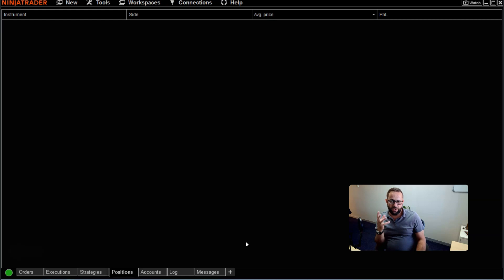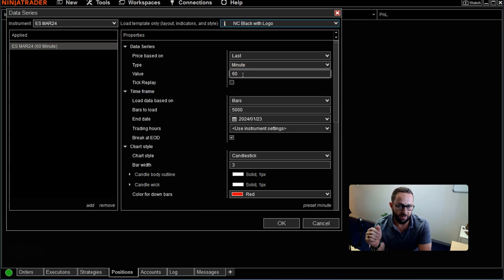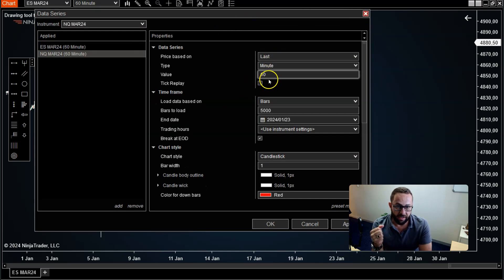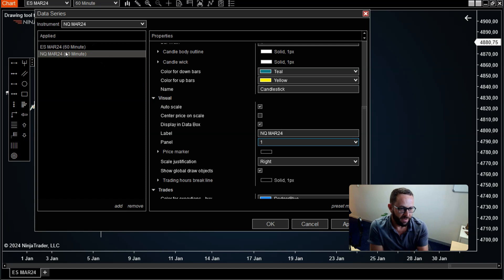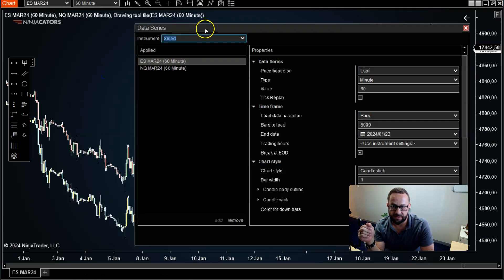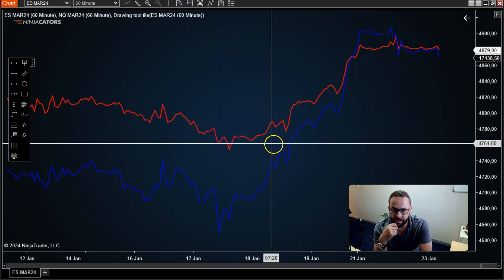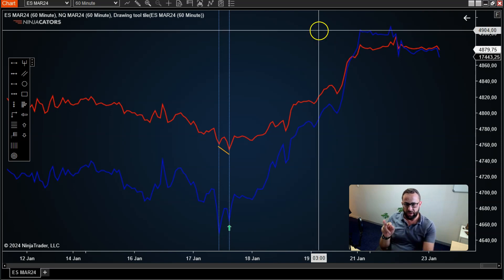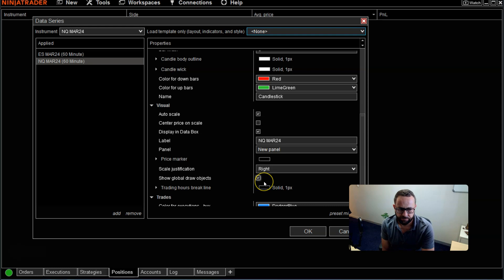Chart Overlay Tutorial - NinjaTrader 8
In this step-by-step tutorial, we'll cover everything you need to know to effectively overlay charts in NinjaTrader 8. We'll explore the various options and settings available, demonstrate how to add and customize overlays, and provide tips for optimizing your chart layout.